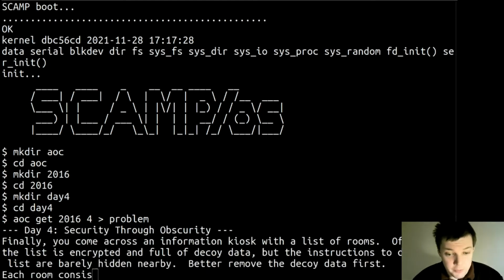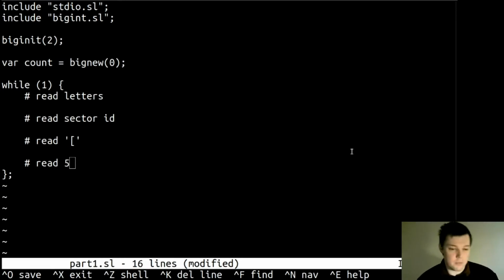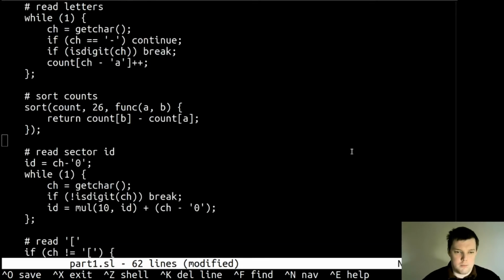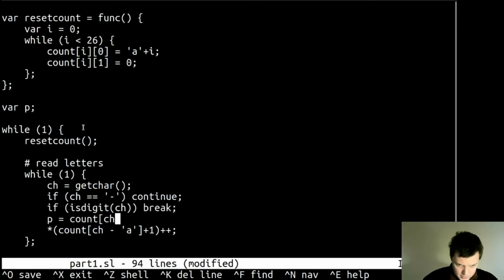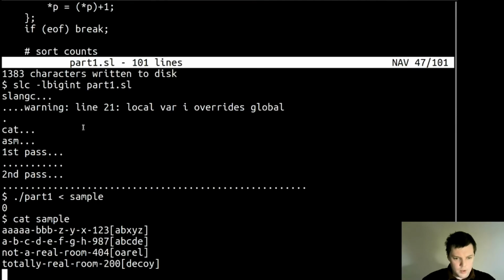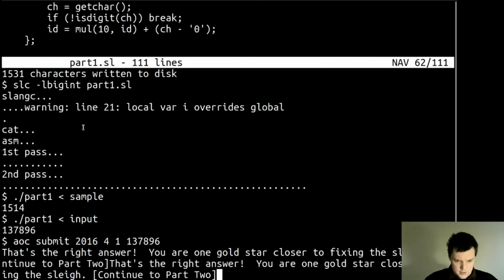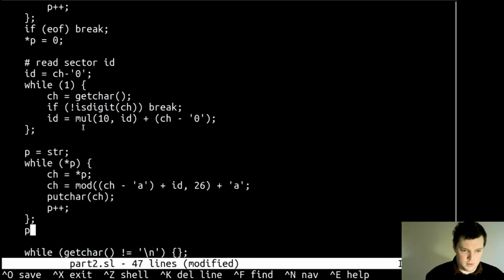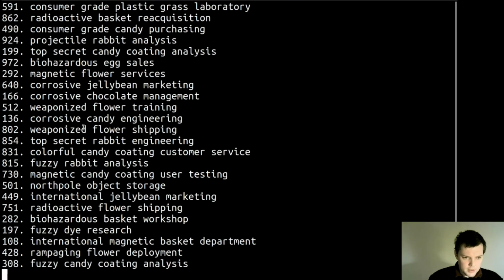Advent of Code on SCAMP: 2016 day 4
Solving Advent of Code 2016 day 4. I thought the part 2 problem was particularly interesting, with the way you need to manually look at the decrypted names to work out what the solution might be.

This is the first video that really shows the limitations of SCAMP:
 - running out of memory
 - missing syntax in the compiler
 - resetting the machine to get out of an infinite loop
 - a kernel bug
 - no way to make a program give output to both the screen and the file, short of implementing it manually (i.e. you can't pipe the output through "tee").

This was 1 hour 4 minutes in real time.